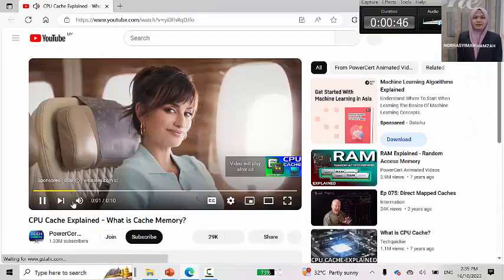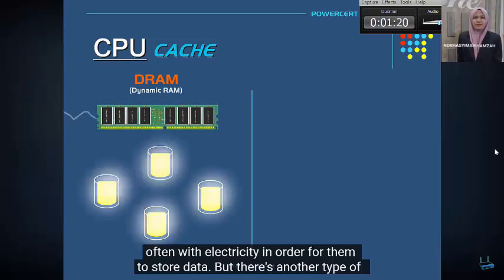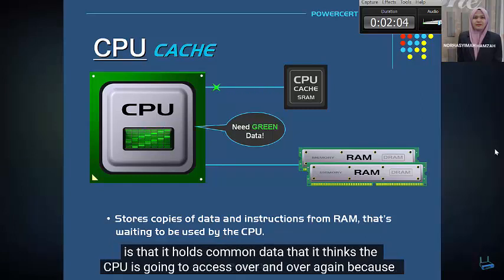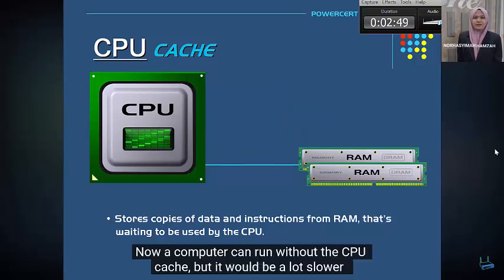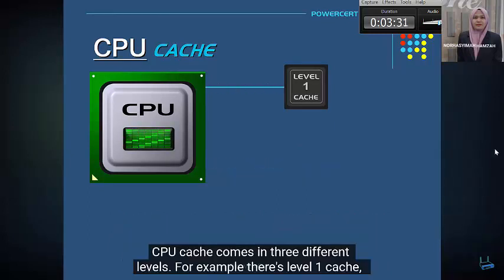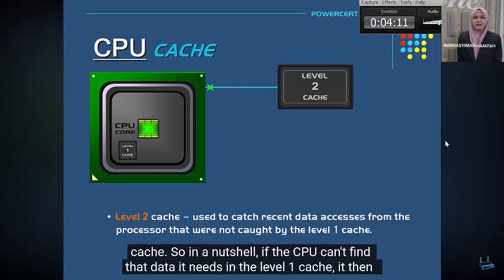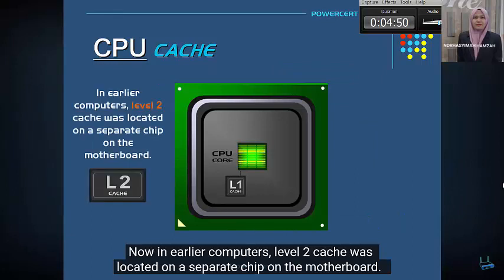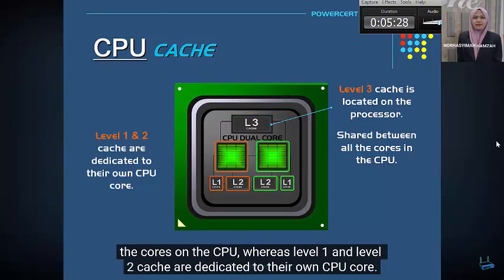Topic 3 Part 5: Data Storage